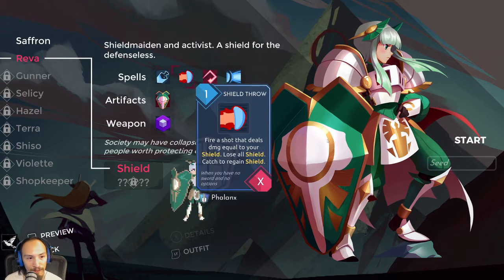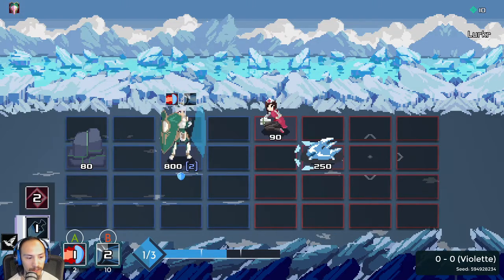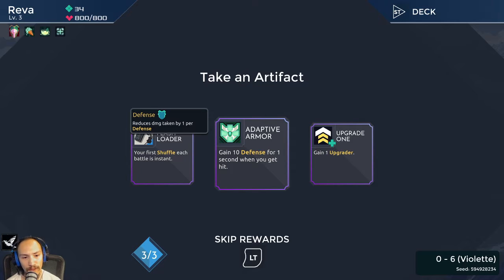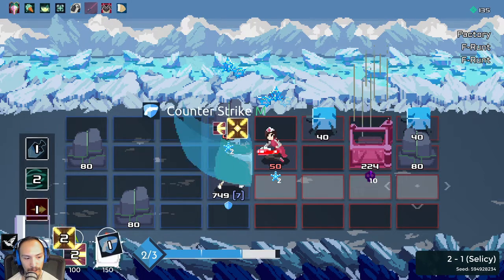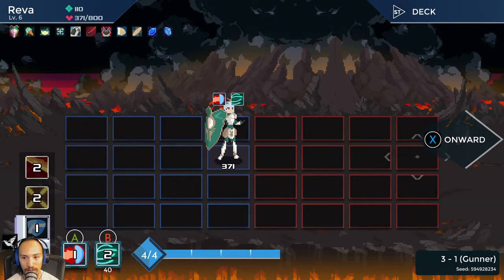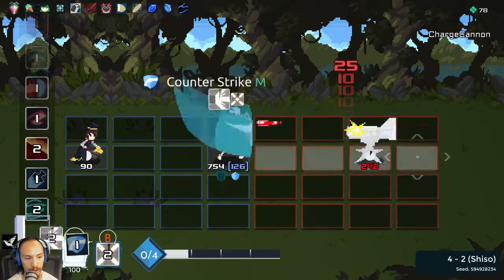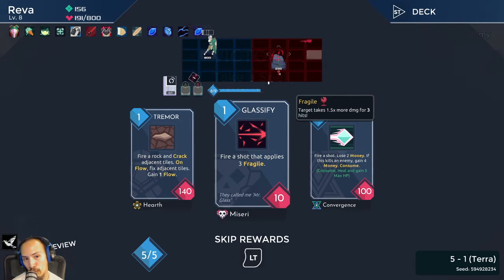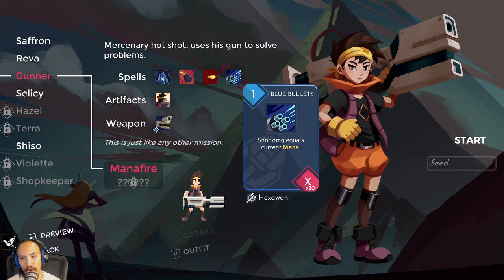One Step From Eden (Twitch) Part 2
Checking out the new game from Developer Thomas Moon Kang, Published by Humble Bundle, Maple Whispering Limited.
This mix of megaman battle network and a deck builder has me short of words to describe how amazed I am with it!